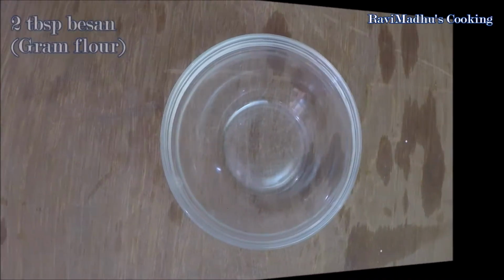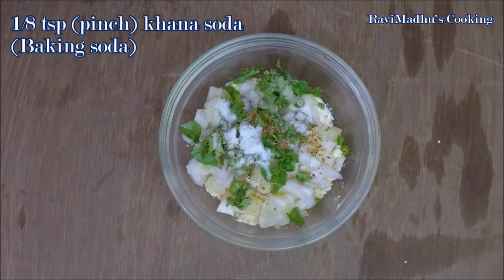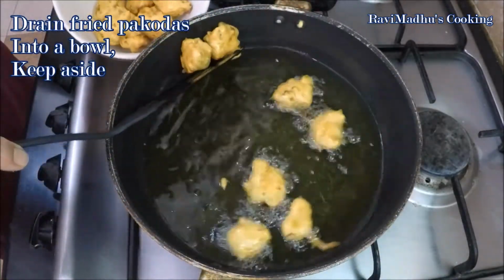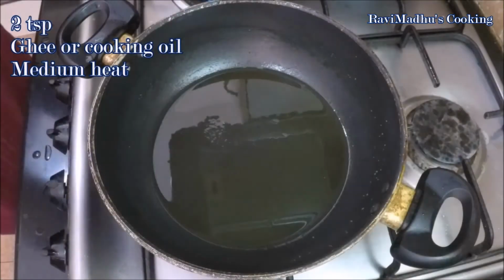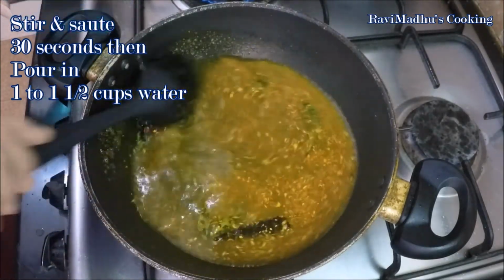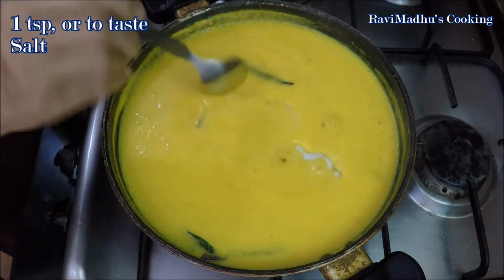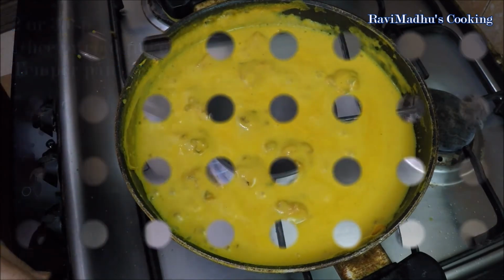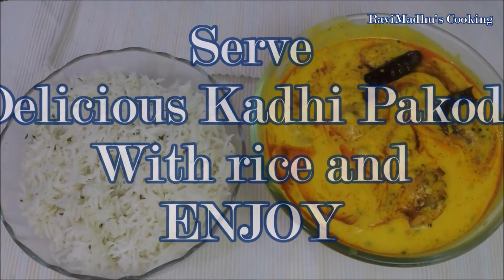Kadhi Pakoda (Punjabi Style)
Kadhi pakoda is a very popular Indian dish and it is prepared in many different ways depending upon tastes and liking of various regions. We are making it in Punjabi style. This spicy and tangy gram flour kadhi is usually served accompanied with steamed or jeera fried rice. You also make and relish its taste.

Recipe:

Serves: 6

Ingredients list in comments column.

Method:

1. Take 2 tbsp gram flour in a bowl, add 1 boiled peeled and chopped medium size potato and 1/2 of a medium size chopped onion into it. Adding onion is absolutely optional and you may omit it if like to. Also add 1 chopped fresh green chili and 1 tbsp chopped fresh cilantro or green coriander into bowl. Season with 1/4 tsp or to taste of red chili powder and 1/4 tsp or to taste of salt, also add a pinch of baking soda then start mixing all while adding very little water into it. Add very little amount of water just enough to make thick batter.
2. Heat enough cooking oil in wok or pan for deep frying pakodas over medium heat. Drop a small portion of batter into heated oil to check whether the oil is hot enough or not, it should come to surface floating instantly. It means oil is ready for frying. Stir batter once again then wet your fingers with water. Start dropping small portions of batter i.e. dumplings into hot oil. Fry in small batches and do not overcrowd the wok. Fry dumplings while turning sides often until golden and crispy. Drain fried dumplings in a bowl and keep aside for a while.
3. Now churn or whisk 1 or 1 1/2 cups curd or plain yogurt in a large bowl. Curd should preferably be a bit sour because kadhi tastes very good when it is tangy and spicy. Add 2 tbsp gram flour into churned curd and whisk again to dissolve gram flour well into curd until smooth and with no lumps in it, keep it aside too for a while.
4. Heat 2 tbsp ghee or cooking oil in a pan or wok over medium heat. Add in a pinch of hing i.e. asafoetida, 1 tsp jeera i.e. cumin seeds, 6 to 8 fresh curry leaves and a couple of dried whole red chilies. Adding whole red chilies is optional. Also add 1 tsp haldi i.e. ground turmeric powder, 1 tsp ground coriander seeds and 1/4 tsp red chili powder. Stir and saute for half a minute then pour 1 or 1 1/2 cups water into pan. Amount of water depends on the desired consistency of curry. Bring to a boil then reduce heat to low and add gram flour and yogurt mixture into pan. Rinse bowl with little water and pour it also into pan. Increase heat to medium again and bring the mixture to a boil while stirring constantly with a wooden or steel spoon. Stirring constantly is a must while bringing it to boil.
5. Reduce heat to low when kadhi starts to boil, season with 1 tsp or to taste of salt. Always add salt after curry has boiled to prevent curry from curdling. Stir to mix and simmer at low heat for half an hour. Keep on stirring often during simmering, stirring continuously is not required after curry has boiled once. Keep an eye while simmering curry and add more water if it thickens much. Simmer until curry is well cooked, there will be a very thin reddish oil layer on top of curry and aroma of cooked gram flour will fill your kitchen by this time.
6. Now add fried pakodas i.e. gram flour and veggies fried dumplings into simmering kadhi. Stir to coat all dumplings evenly with kadhi and continue to simmer for another 5 minutes then turn off the heat. Transfer kadhi pakoda into a large serving bowl.
7. Lets prepare temper for curry now. Heat 2 or 3 tsp ghee or cooking oil in a small temper pan over medium heat. Add 1/2 tsp rayee i.e. mustard seeds into it, and when seeds start to splutter add 1 or 2 dried whole red chilies and 1/4 tsp red chili powder into it. Quickly pour temper over curry in serving bowl and stir to mix.
8. Delicious kadhi pakoda is ready, serve it accompanied with steamed or fried rice and enjoy.
We hope you liked the recipe, please write your views in comments column below, your feedback is really valuable for us, thanks.